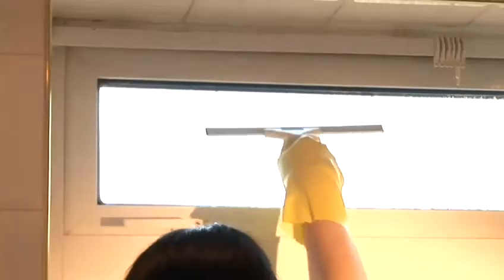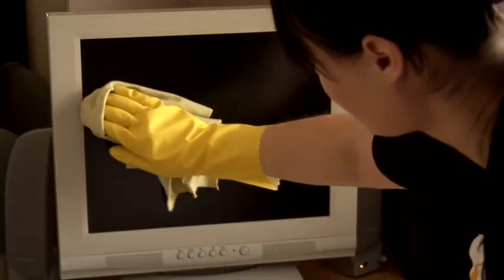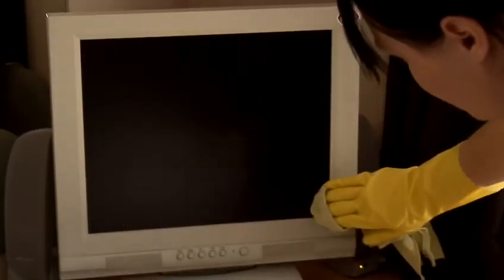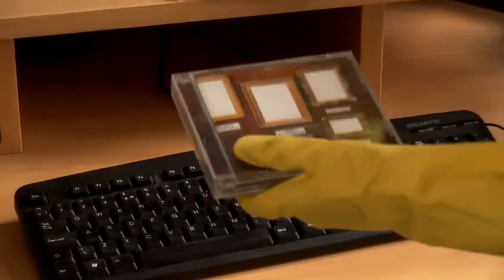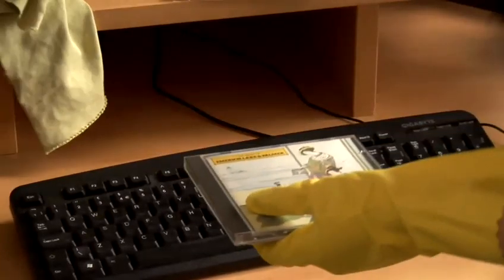How To Clean Up Your Computer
This guide shows you How To Clean Computer